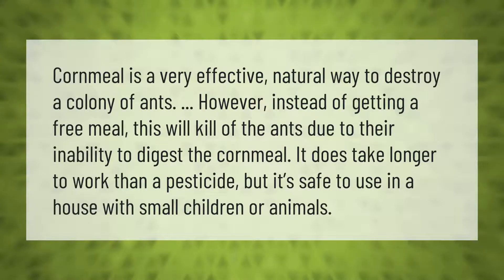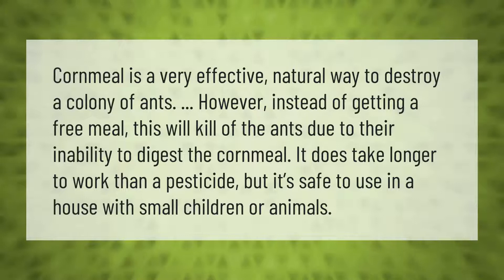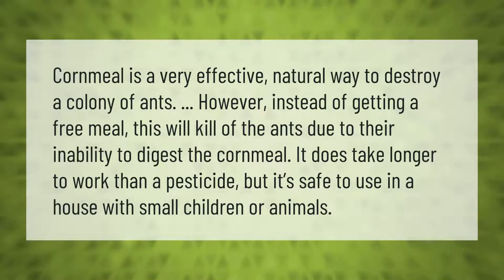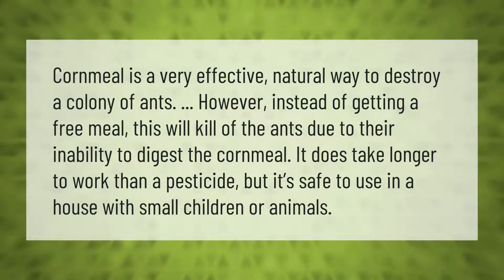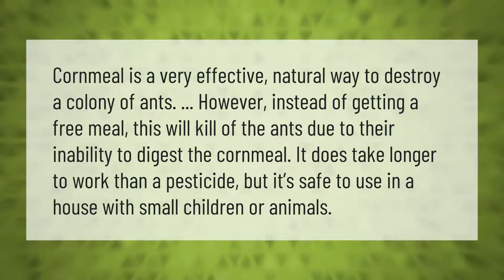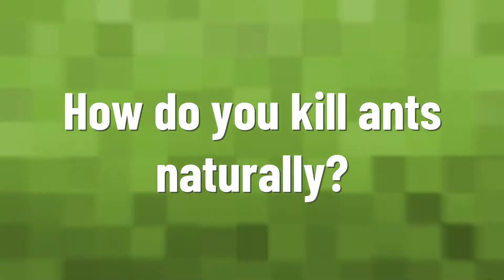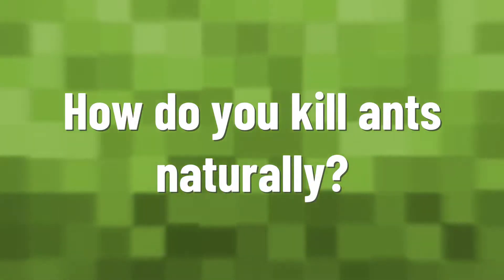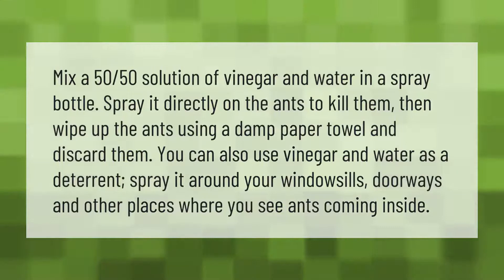Does cornmeal really kill ants?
00:00 - Does cornmeal really kill ants?
00:39 - How do you kill ants naturally?
01:12 - Do ants like peanut butter?

Laura S. Harris (2021, May 16.) Does cornmeal really kill ants?
    AskAbout.video/articles/Does-cornmeal-really-kill-ants-245655